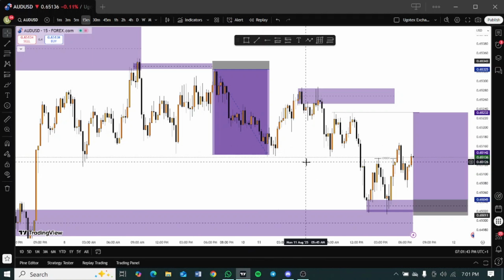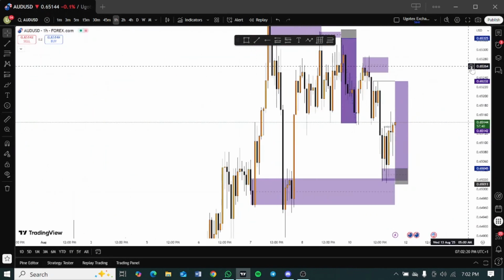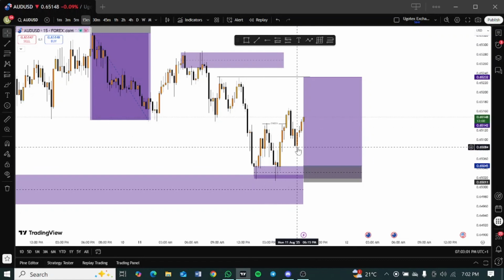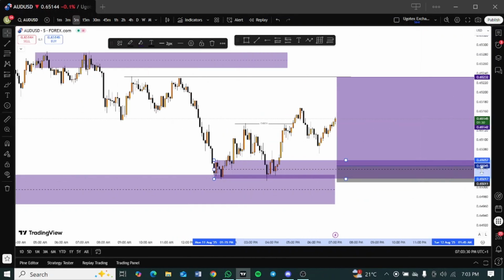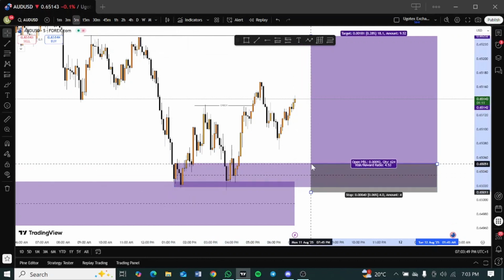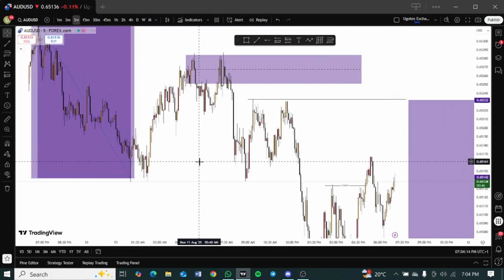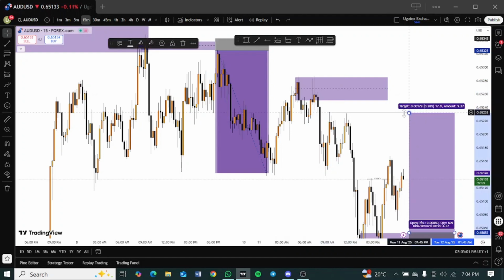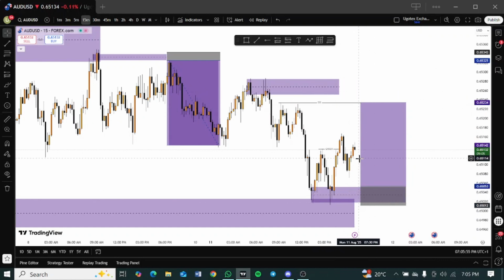Trade idea for AUDUSD Part 1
My forecast for AUDUSD today 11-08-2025